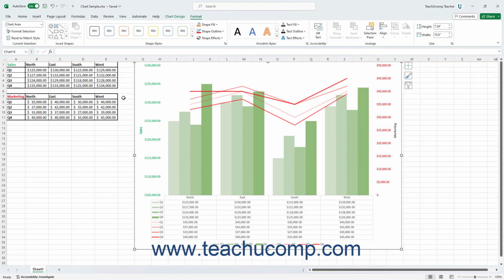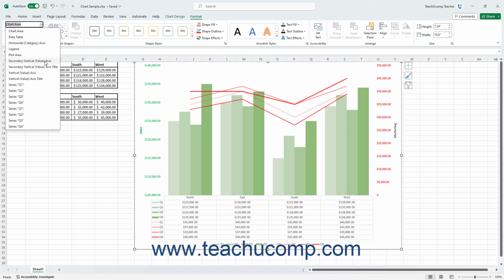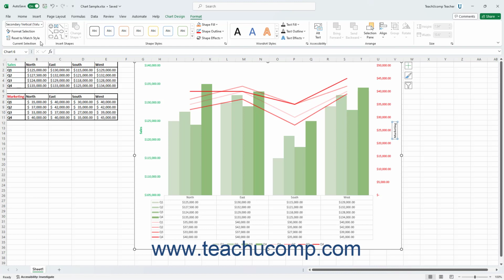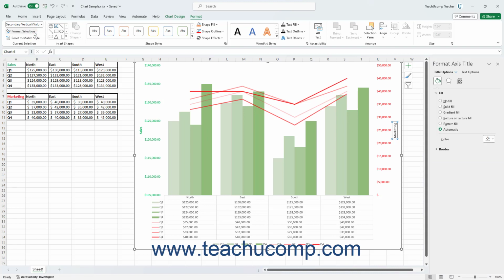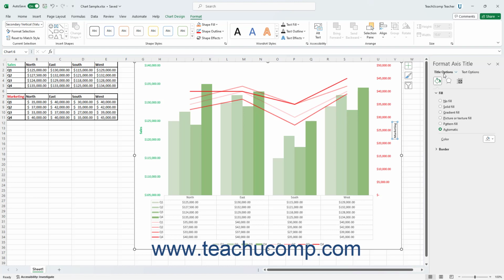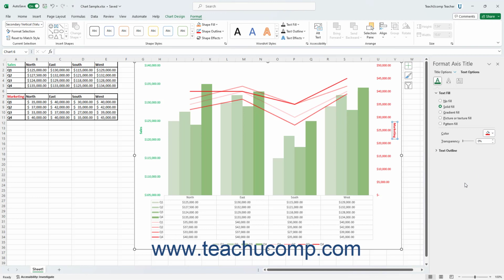Excel for Microsoft 365 Tutorial: How to Format Axis Titles in a Chart in Excel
This video shows you how to format axis titles added to a chart in Excel for Microsoft 365. This video is from our complete Microsoft Excel training, _Mastering Excel Made Easy_ ™. *To get the full Excel training, please visit:*